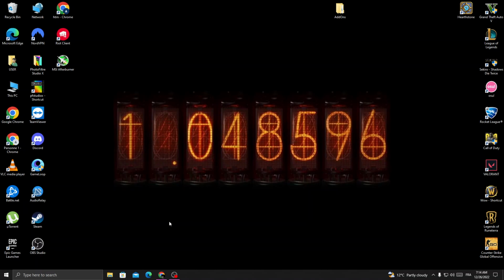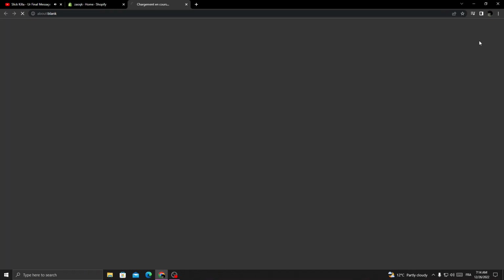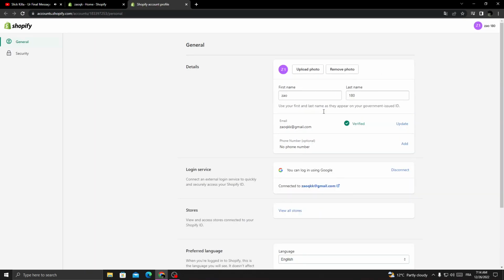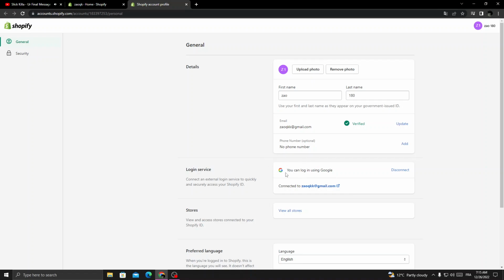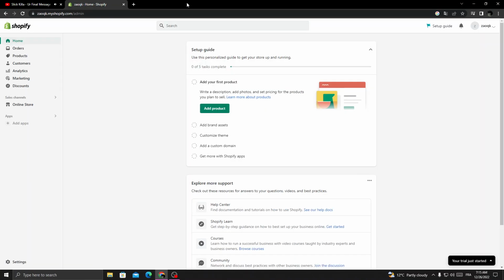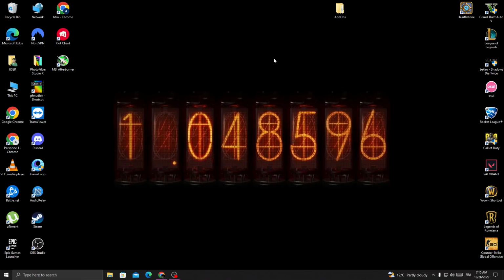How to Find Login Service on Shopify Easy and Quick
in this video we discuss :